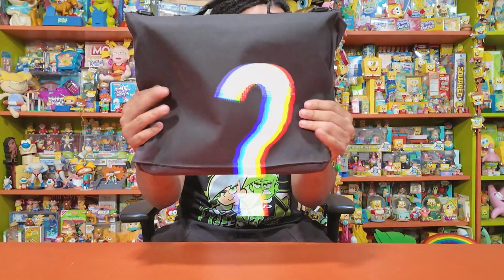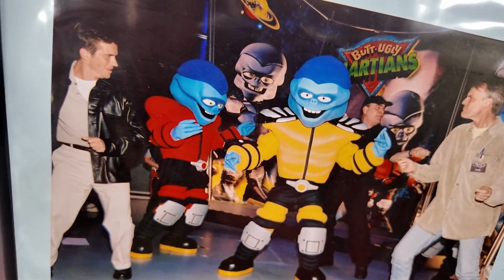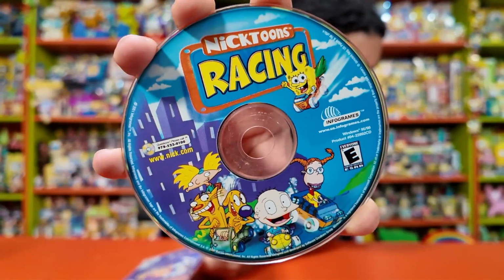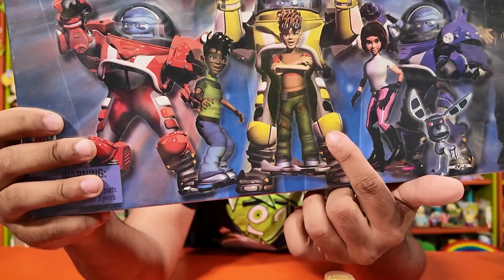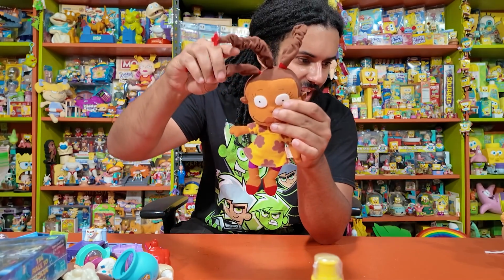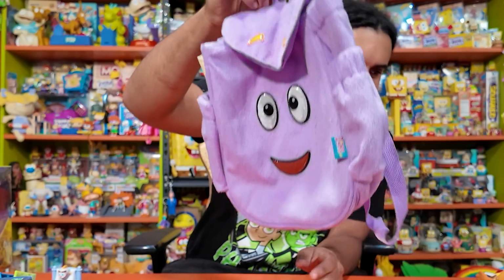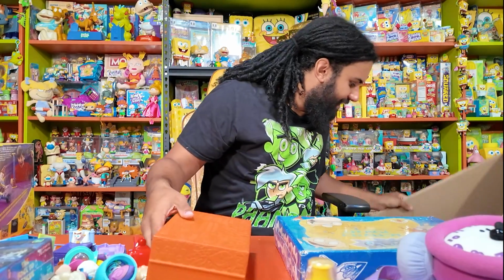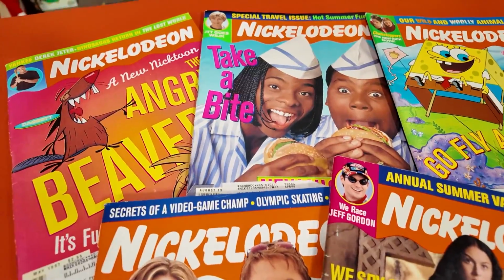This Nickelodeon Employee Briefcase Has Been Sealed for 20 Years!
Join me on an incredible journey as I unveil the secrets of a lost Nickelodeon briefcase! In this video, I discovered an astonishing piece of nostalgia that has been hidden away for years. What’s inside? You won’t believe your eyes! From rare memorabilia to unforgettable collectibles, this briefcase is a treasure trove of childhood memories that will shock and amaze you.

The 10 RAREST ITEMS In My Collection That You Have Never Seen.. *Spongebob Movie Premire Ticket*

Marcus Jones
Whittier, CA
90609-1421